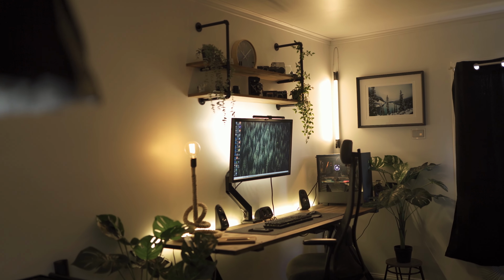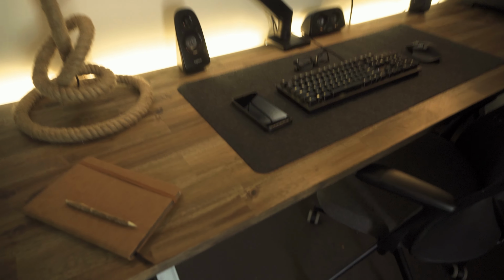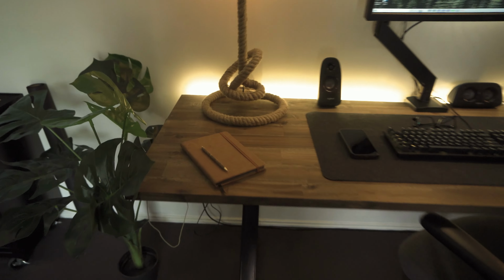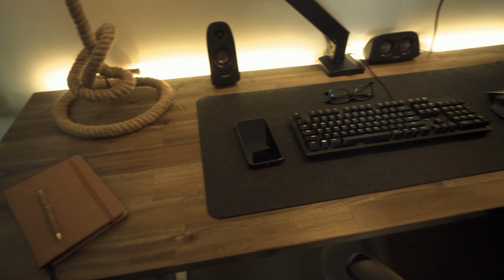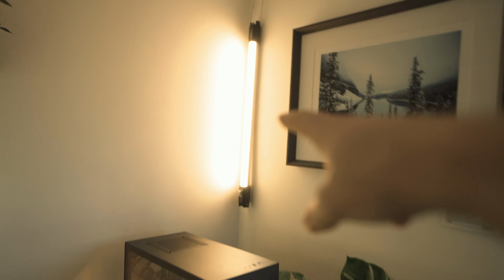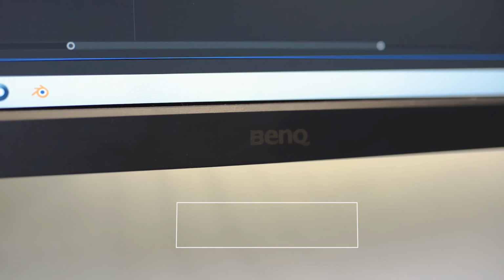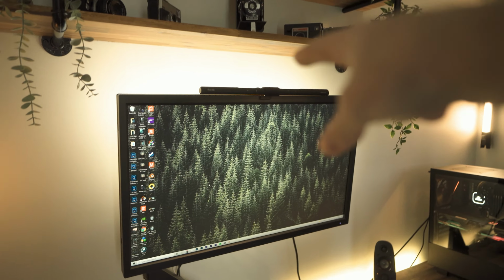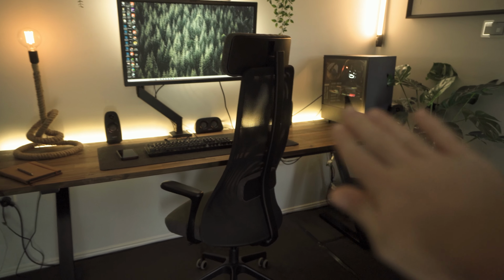My 2022 Home Studio Tour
If you're working from home, having your DREAM productivity Desk Setup & Home Office that is welcoming is a must to boost productivity & motivation IMO! Here is the second version of The Dream Desk Setup & Home Office Tour since the last one in 2021! I did make a few adjustments to the setup including a brand new Custom PC as well as a top of the range BenQ 32" Monitor.

My PC Specs:
CPU: AMD Ryzen 9 5950X 16 Core 32 Thread Up To 4.9Ghz AM4
CPU Cooler: Corsair Hydro H100x AIO Liquid CPU Cooler
Motherboard: Gigabyte X570 Aorus Pro WiFi AM4 ATX
RAM: Kingston 32GB Kit (2x16GB) DDR4 Fury Beast C16 3200MHz
OS Drive: WD Black SN850 2TB PCIe Gen4 NVMe M.2 SSD
GPU: ZOTAC GAMING GeForce RTX 3070 Ti AMP Holo 8GB GDDR6X
Case: NZXT H510i Compact Mid Tower Case with RGB - Matte Black
Power Supply: eVGA SuperNOVA GA 750W 80Plus Gold Fully Modular

📸 Featured Products
4 Tier Bookshelf
Rope Table Lamp (similar)
Desk Mat
Razer Keyboard
Logitech Mouse
Office Chair
Tube Lights
Artificial Plants (similar)
BenQ Monitor
Monitor Light Bar
RGB LED Light Strips
Speakers (similar)
Hanging Lights
External Monitor
Sony 90mm Lens
Sony 55mm Lens
Sony 16-35mm Lens
Sigma 35mm Lens
Tiffen Pro Mist Filter
Peter McKinnon Filter
Trolley Toolbox
Ikea Shelving Unit
Godox Flash
5 in 1 Reflector
Godox Continuous Light